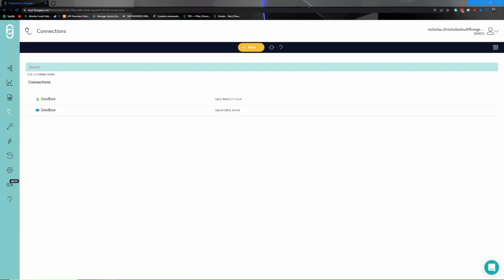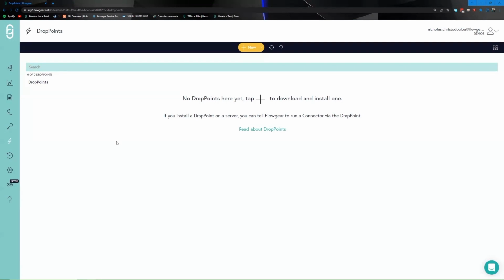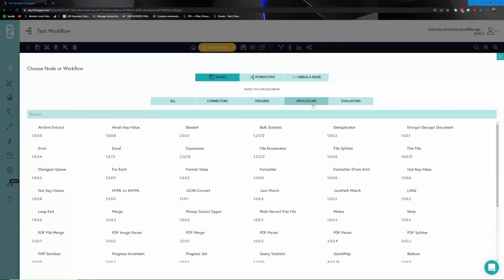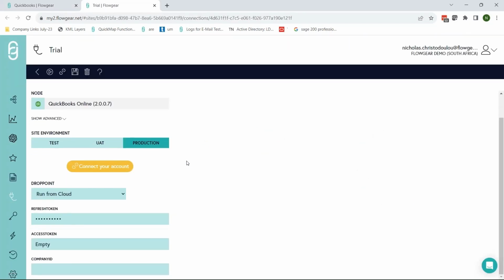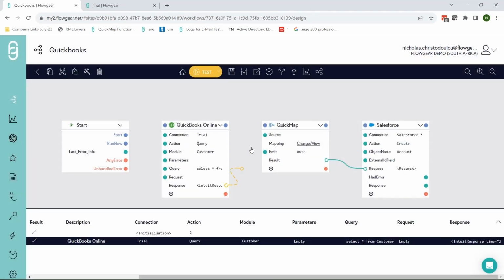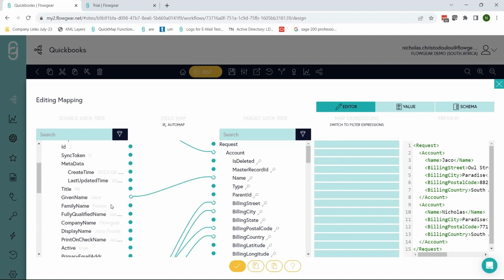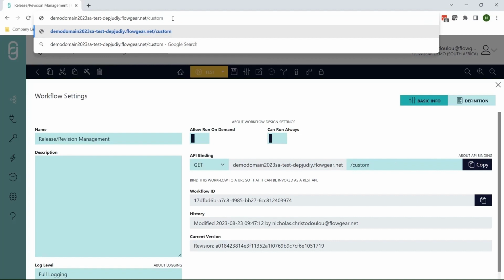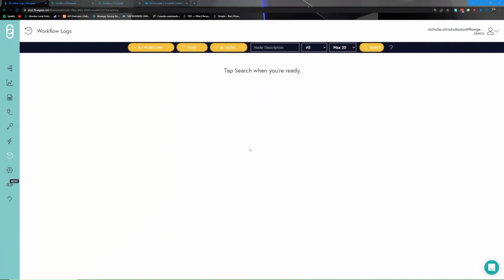Demo: Sync Customers from QuickBooks to Salesforce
Use Case: Extract customer information from QuickBooks and create Account records in Salesforce.

00:00 Navigating the Flowgear Console
02:30 Selecting the applicable nodes
04:57 Building the demo integration
12:03 Release and Rivision Management
14:15 Next Steps